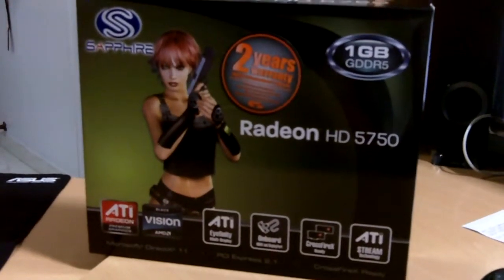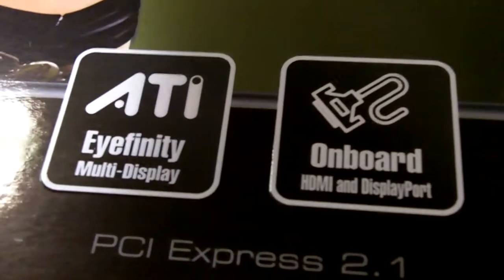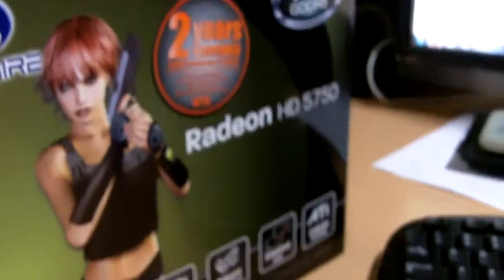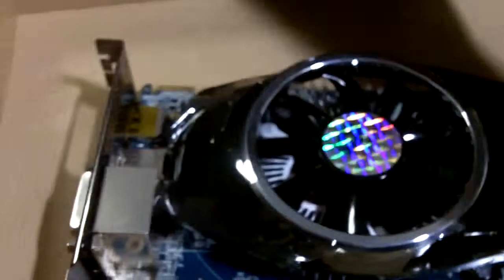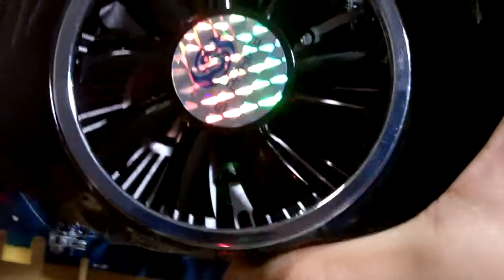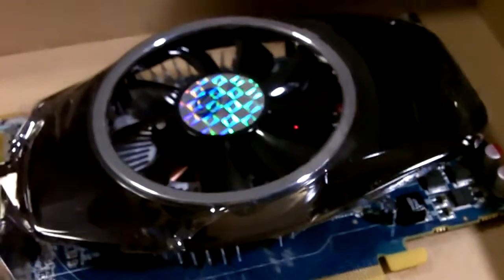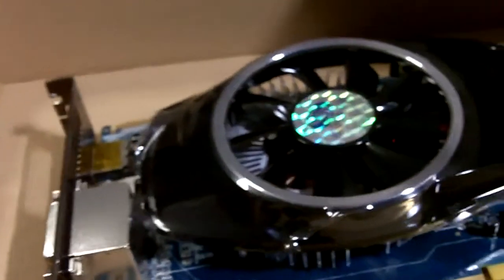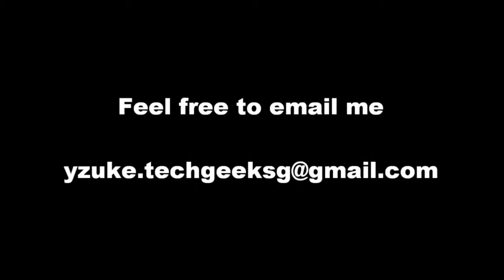Review: Sapphire HD5750 1GB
Backed by a mainstream Evergreen core by ATI, the HD5750 is far more power efficient and cooler than previous generation of cards, the 4XXX series but at the same time performing better than them as well. Putting the technical specifications aside and comparing the different cards from different manufacturers, the Sapphire's version is definitely something different from the rest. Armed with a black heat sink fan with aluminum heat sink, the Sapphire version of this graphics card stands out from the other standard reference egg shaped cooler. Sapphire is well known for their Vapor-X technology coolers which makes use of the continuous vaporisation of a liquid coolant to cool off the surface of the heatsink which performs really well. Let's hope that this card will not disappoint us in terms of temperature.